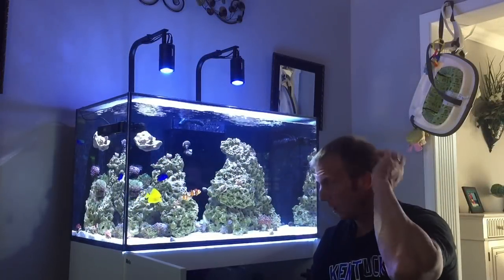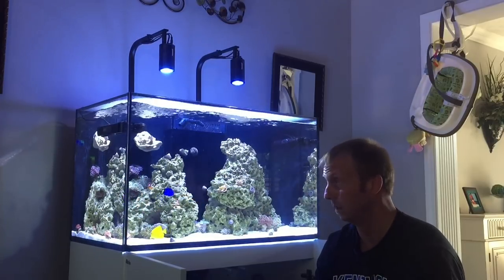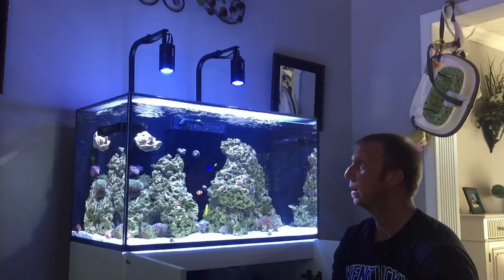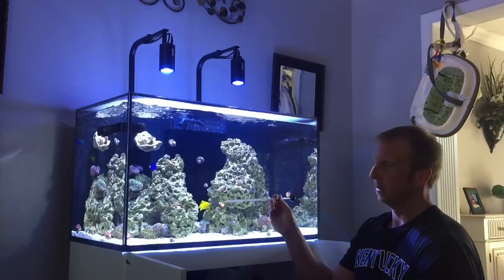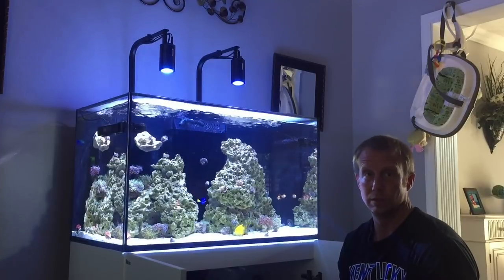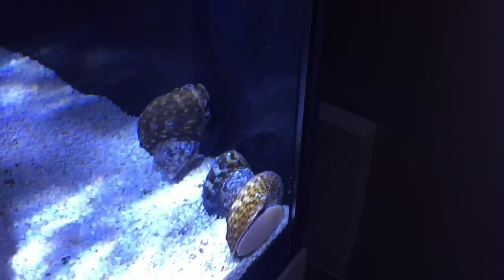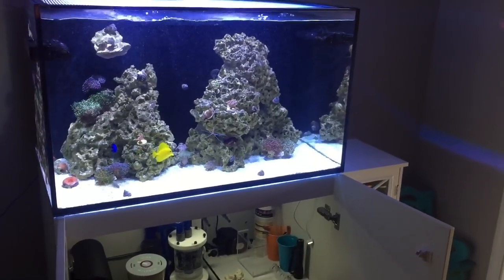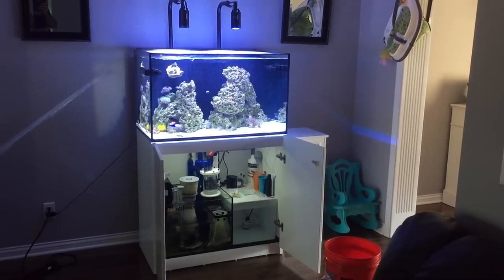Red Sea Reefer 250 | 7 Months | DIY Screen Top | Manifold DONE | Flat Worms GONE | Bubble Scrubbing?